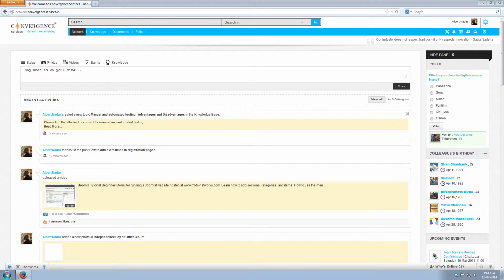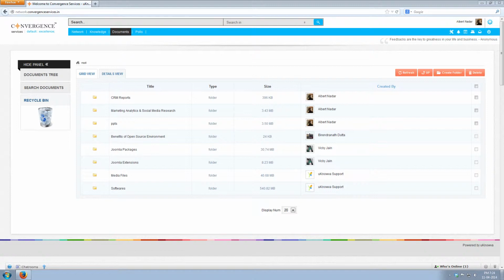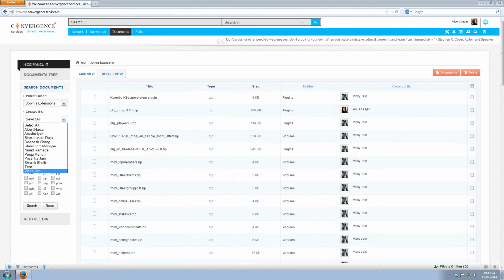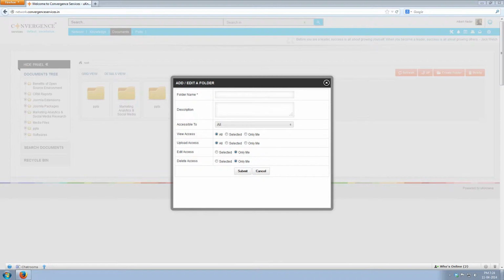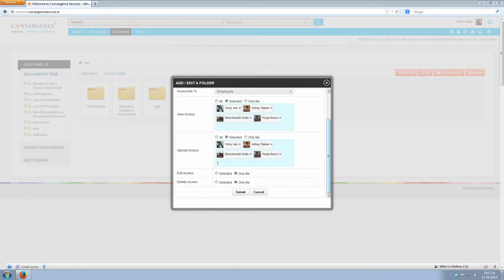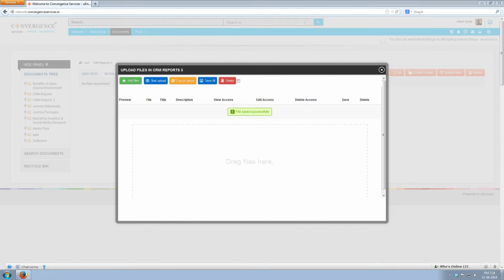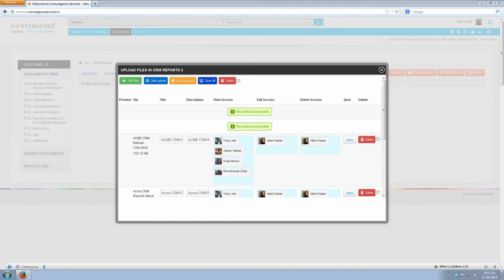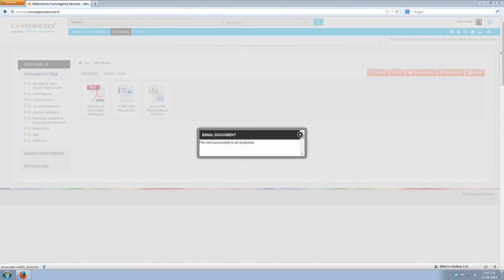How to use uKnowva Document Management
uKnowva document management allows you to store all your digital files and documents in an organized and structured way so that it becomes easy to access, retrieve  and share documents with other members in an effortless manner.